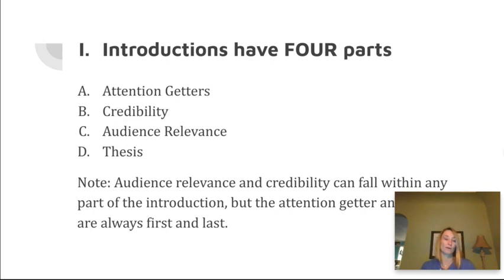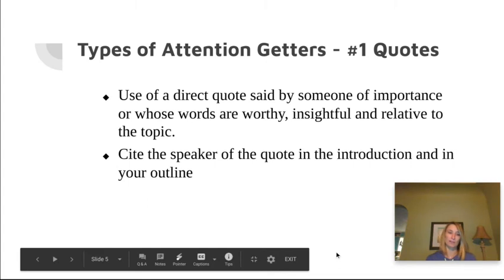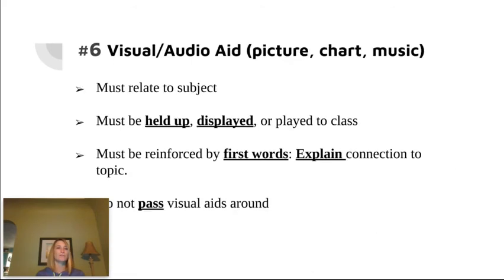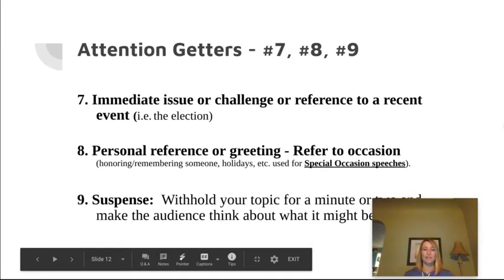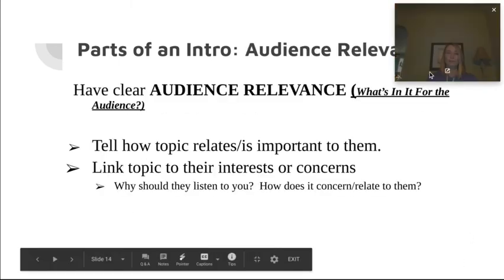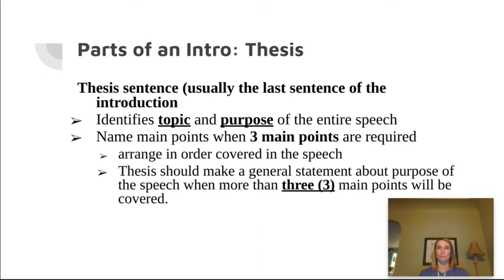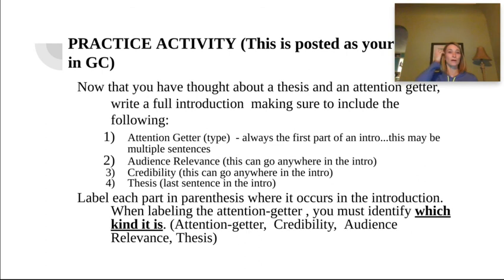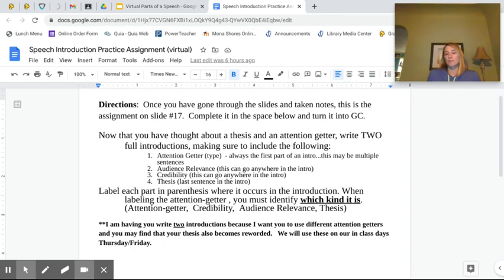Parts of an Introduction Virtual Speech